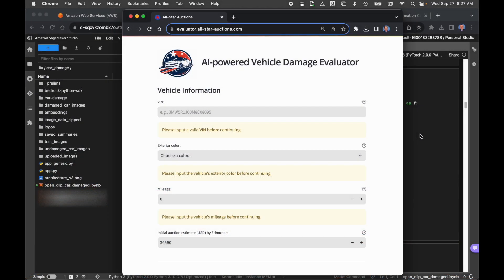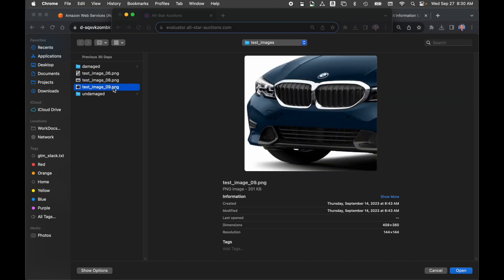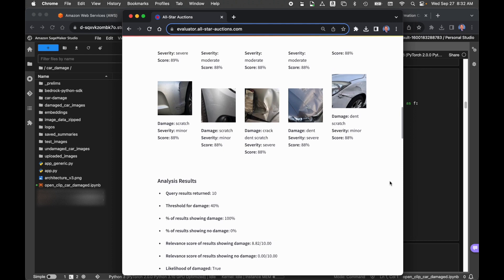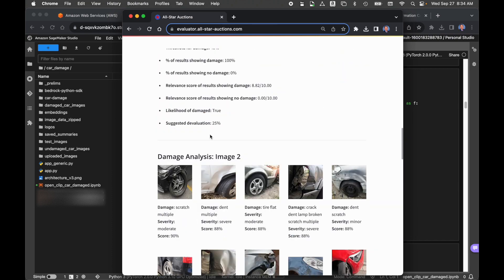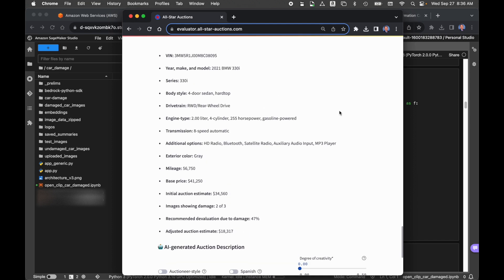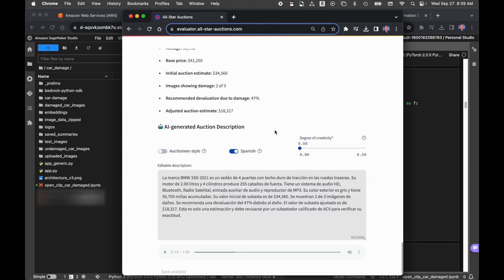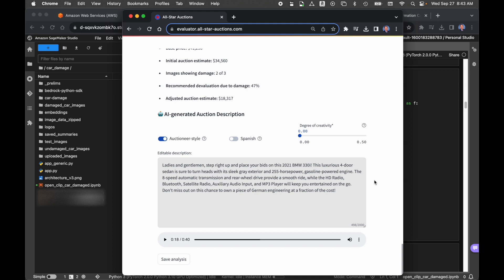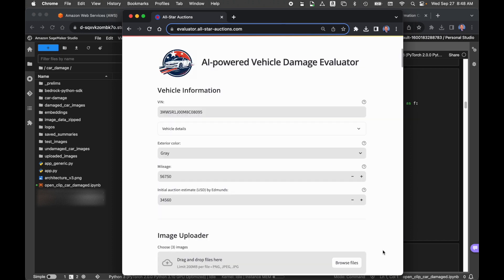Generative AI: Image Identification and Classification with Amazon Bedrock, OpenSearch, and OpenCLIP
Generative AI-powered Vehicle Damage Evaluator Demo for the blog post "Generative AI-powered Image Identification and Classification with Amazon Bedrock, OpenSearch, and OpenCLIP." Build a generative AI-powered vehicle damage assessment tool on AWS using Vector Engine for Amazon OpenSearch Serverless, AI21 Labs Foundation Models, and OpenCLIP.

This video represents my viewpoints and not those of my employer, Amazon Web Services (AWS).